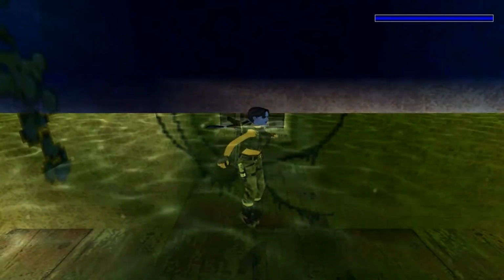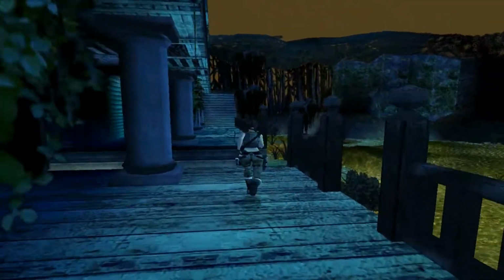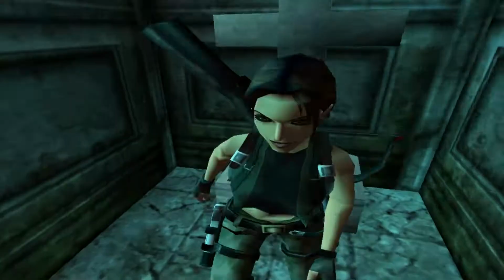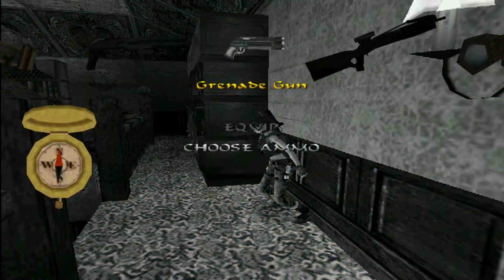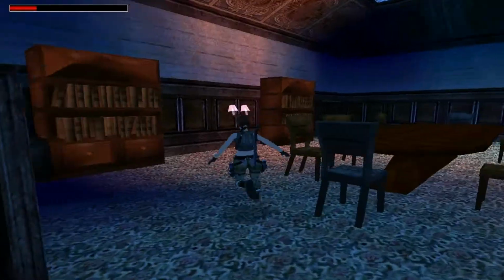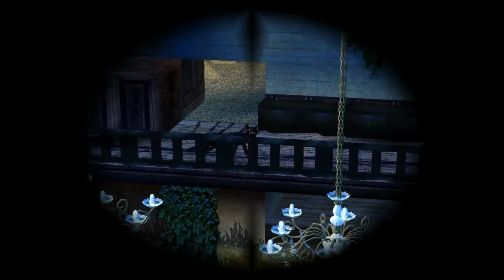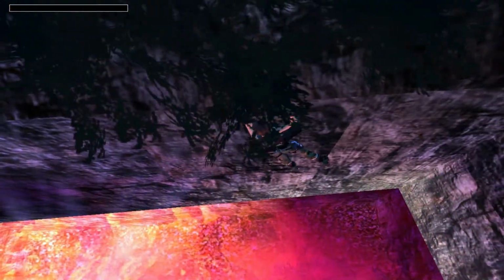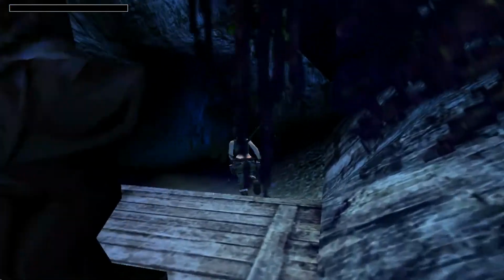TRLE Fading Light (part4) walkthrough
Tomb Raider Fading Light by Cowboy
Level 4 ~ Sunken Manor

Key Points:
00:45 Pull Lights for Secret #11 - Arrrows, Uzis
1:45 Move Boat
2:10 N.Shotgun Shells, Flares, Lasersight, Crossbow
2:40 Timed Lever
4:10 Arrows
5:05 Secret #12 - Uzi Clips, Revolver Ammo
6:05 Lever
8:05 Large Medpack, Shoot x4 Bones
10:00 Bronze Key
10:25 Arrows, Arrows
11:35 Small Medpack
12:15 Pull Lights for Secret #13
13:00 Burner #1 for Uzi Clips
13:30 Burner #2, Burner #3
14:10 Arrows
14:40 Shoot Light Fixture
15:45 Uzi Clips, Silver Key, Small Medpack
17:25 Move Block Door
19:15 Uzi Clips, Large Medpack
20:00 Secret #13 - Grenade Gun
20:35 Pull Lights, Timed Lever
26:25 Small Medpack, Uzi Clips, Flares
27:20 N.Shotgun Shotgun
28:30 Gold Key
29:00 W.Shotgun Shells, [Small Medpack]*
31:00 Use x3 Keys
32:05 Uzi Clips, Flares
32:35 Shoot Barrel & Wall
33:35 x4 Levers
35:55 Arrows, Uzi Clips, N.Shotgun Shells
38:40 Secret #14 - Large Medpack
40:15 Port Royal Key

*Drop by enemy, but enemy disappeared during recording!

Video Chapters:
0:00 Intro
0:15 Sunken Manor